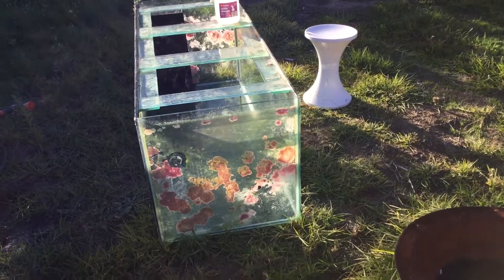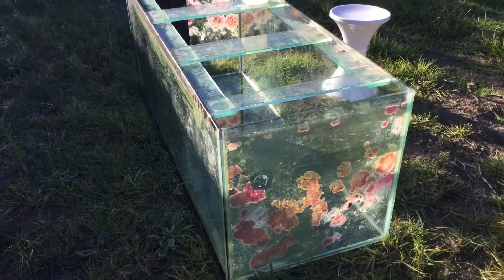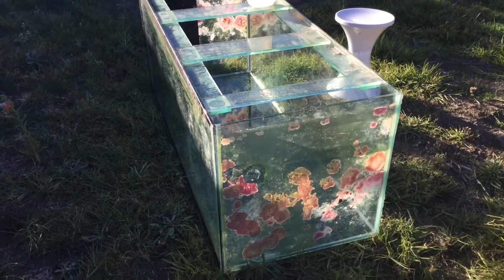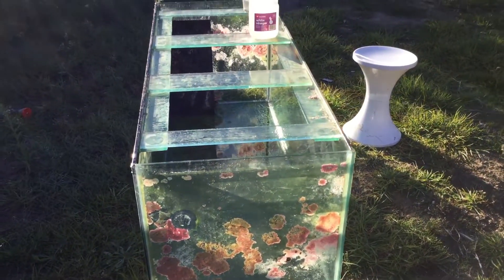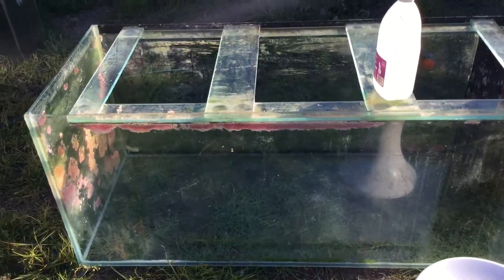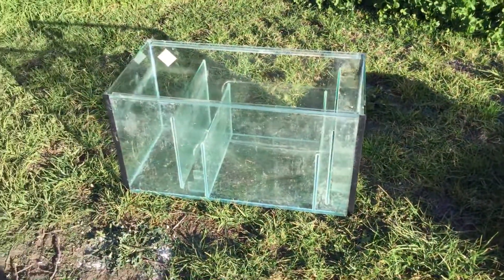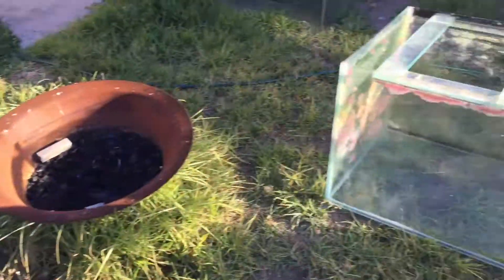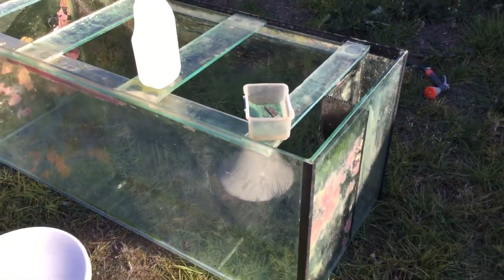New tank clean up!